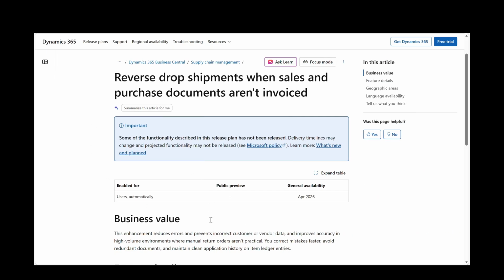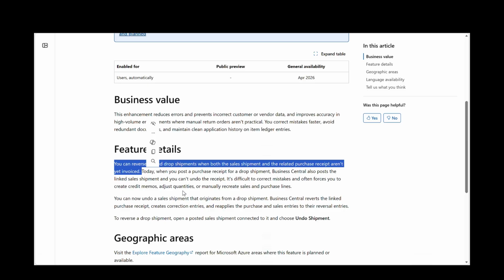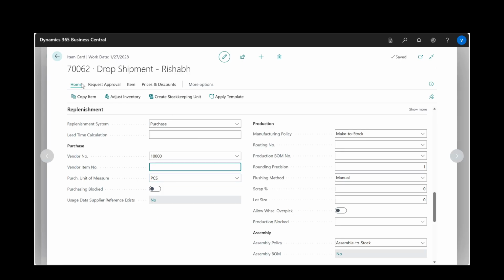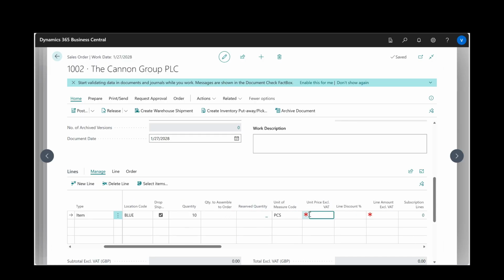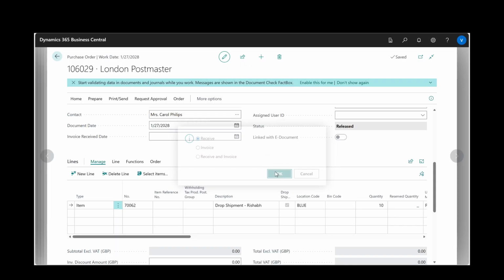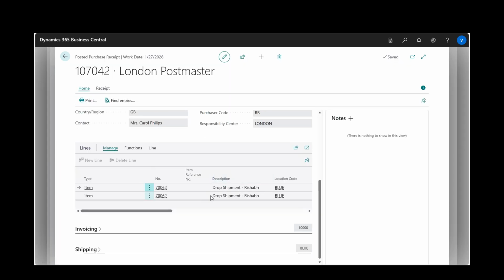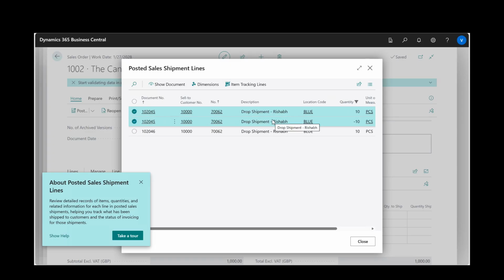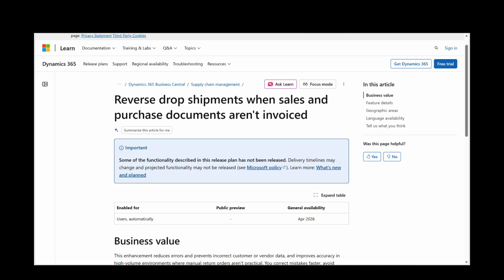Undo Drop Shipment in Business Central 2026 🔥 (Reverse Feature Explained)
🚀 Undo Drop Shipment in Dynamics 365 Business Central (2026 Wave 1) – Complete Guide

Made a mistake in a drop shipment? Until now, fixing it in Business Central was painful — involving credit memos and manual corrections.

In this video, we explore the new “Reverse Drop Shipment” feature in Business Central 2026 Wave 1, which finally allows you to undo drop shipments easily.

💡 Whether you searched for “undo drop shipment” or “reverse drop shipment,” this video covers everything you need.

🔍 What you’ll learn:
• What drop shipments are in Business Central
• Why undoing them was difficult earlier
• How the new reverse feature works
• Step-by-step walkthrough

⚡ Why this matters:
This feature eliminates manual corrections and simplifies supply chain operations, saving time and reducing errors.

🧠 Pro Insight:
This is a major improvement in Business Central’s supply chain capabilities and a big step toward more automated ERP workflows.